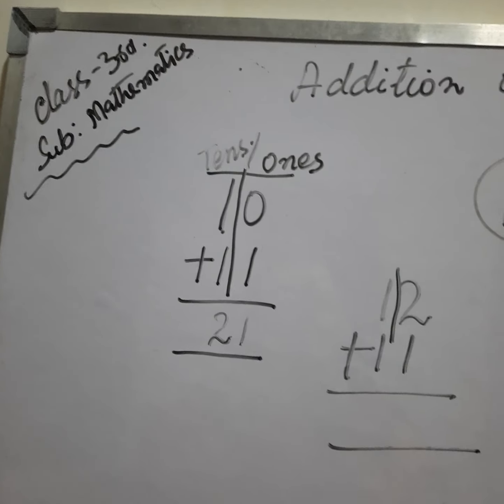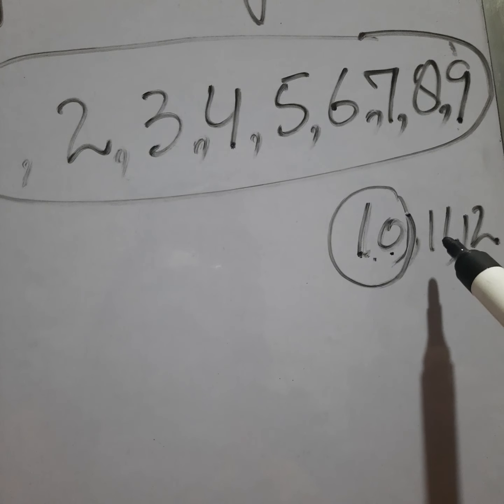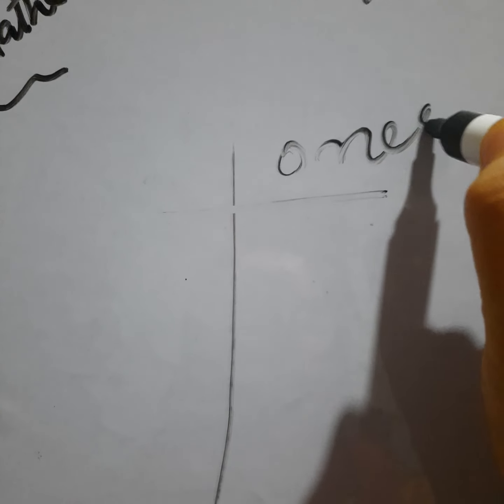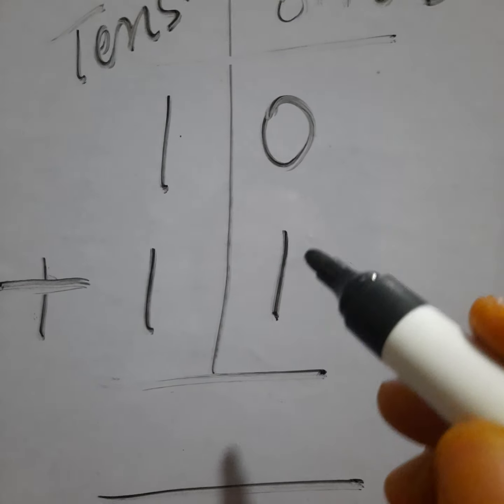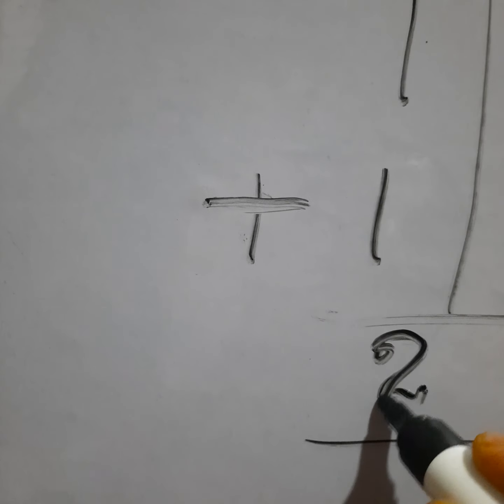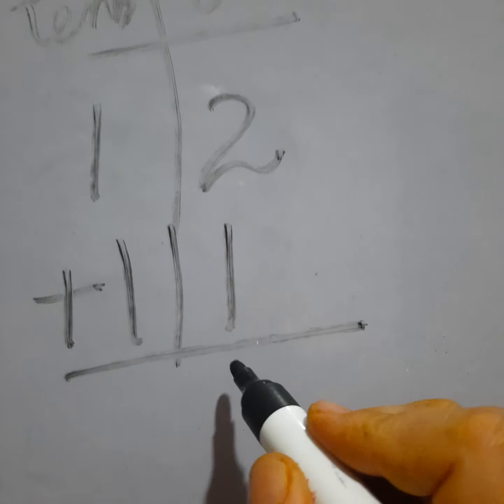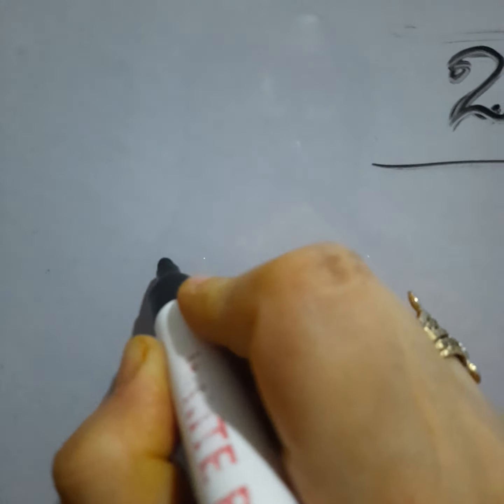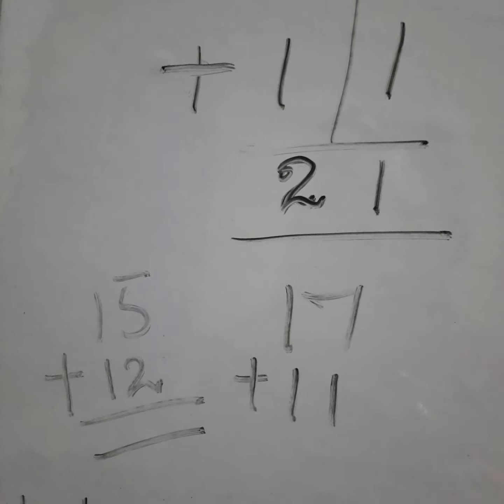Class 3rd. Subject.Mathematics.Topic addition of two digit numbers.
Teacher...Rukhsar T
abasum